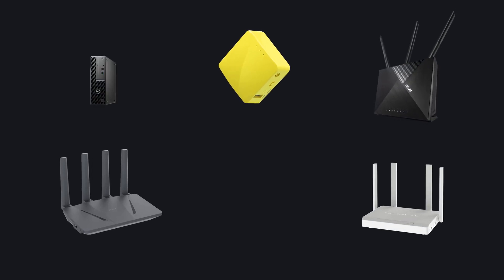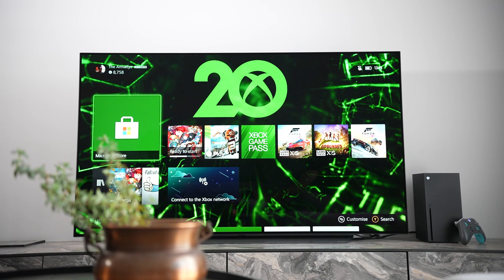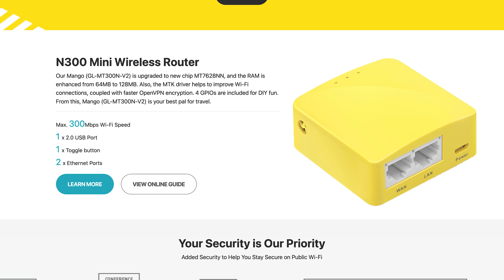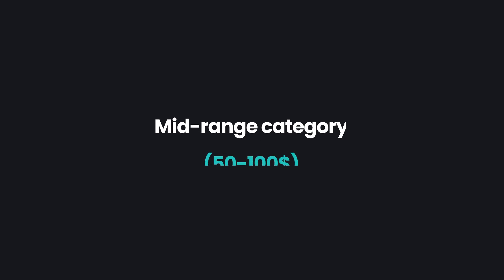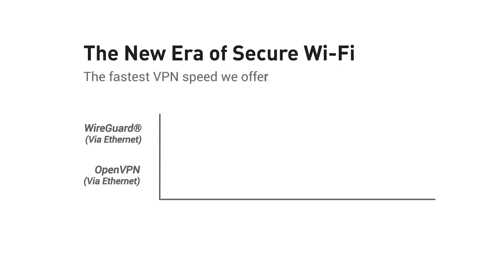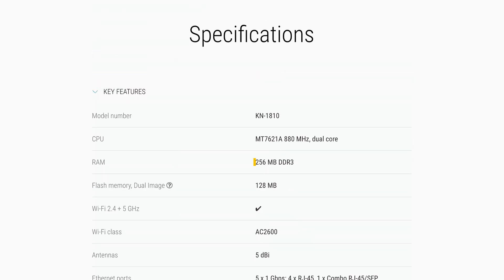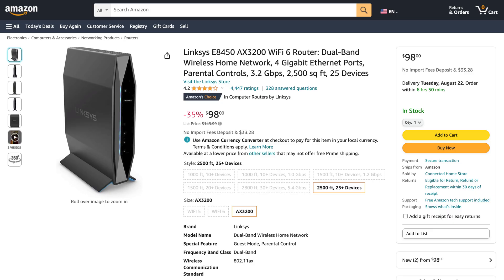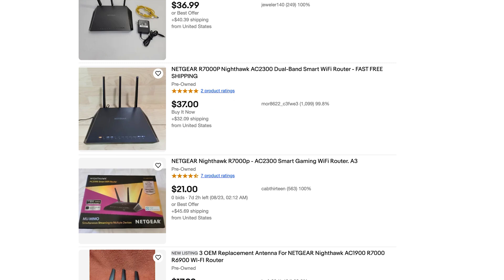Best VPN Routers 2023 Edition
In today's video we'll share our picks for VPN routers that we recommend in 2023 and beyond!

CHAPTERS
0:00 Intro
0:27 Things to consider when choosing a router
1:22 Problem with recommending routers
1:49 Budget (up to 50$)
3:40 Mid-range (50-100$)
4:37 High-end (100-200$)
6:10 Custom firmware options
7:54 Conclusion

Host, Writing: Gvidas Mirinauskas
Video Editing: Gabija Ruzgaitė
Camera: Justinas Kyga